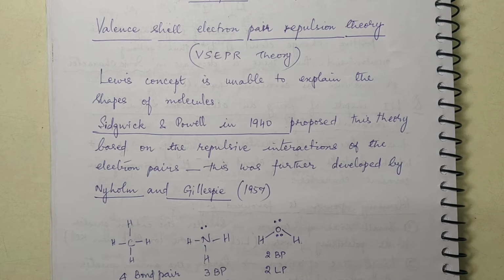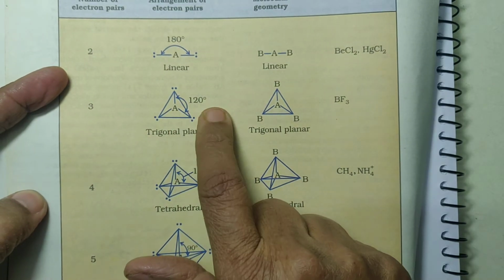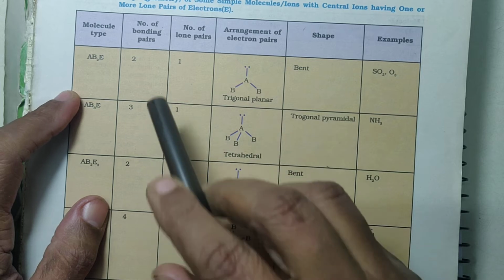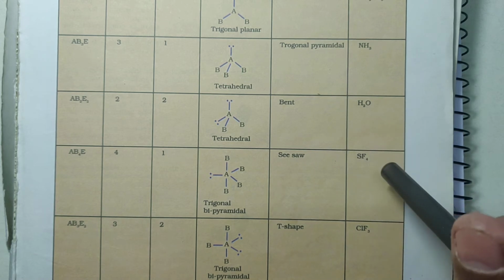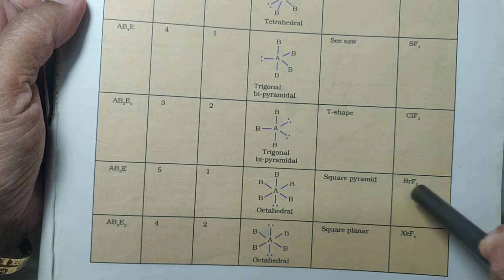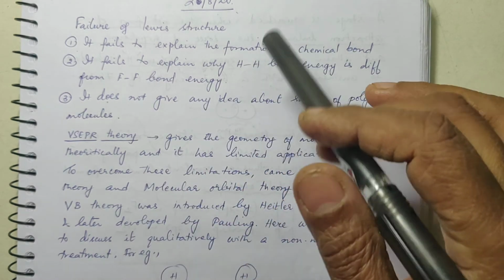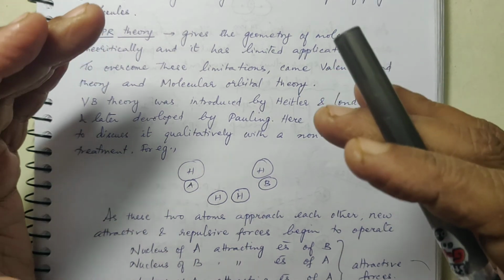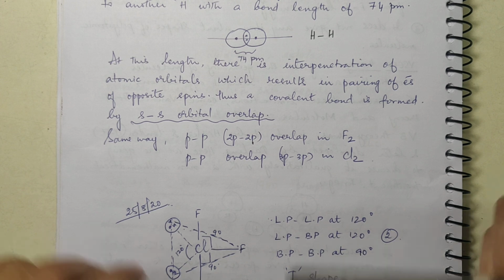C11CHEM..ch..4 lecture..6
vsepr theory